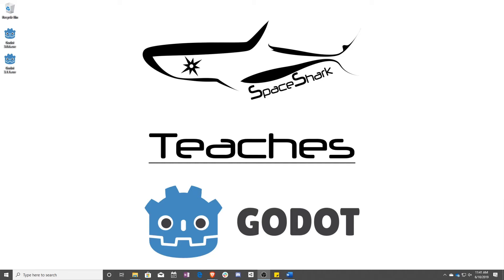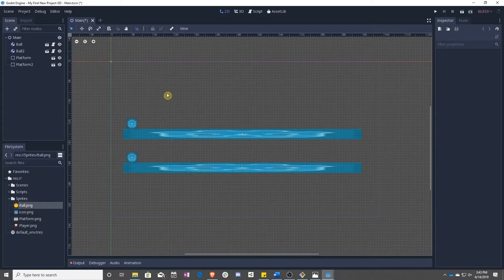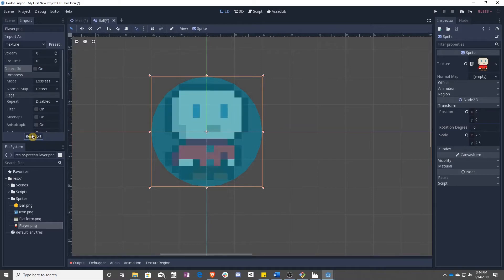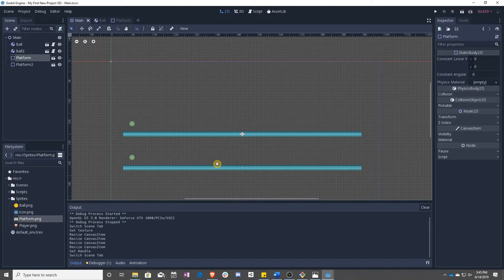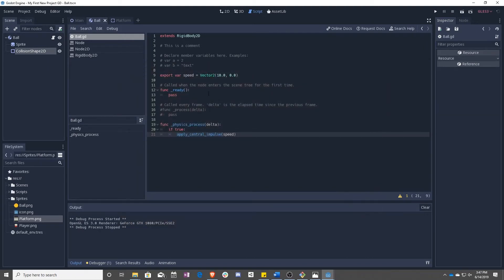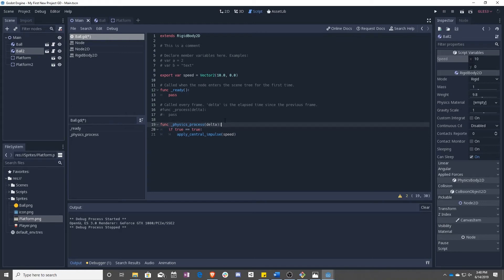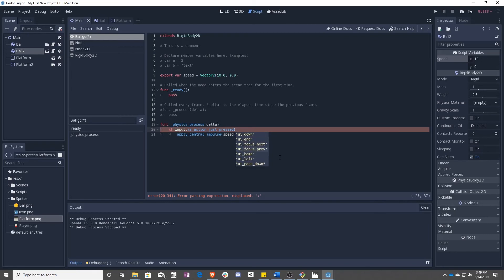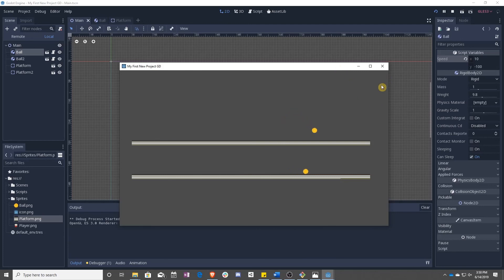Godot 3.1 GDScript - Lesson 9 - Moving the Ball with Actions and Conditions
In this lesson we teach you how to add in your own sprites, as well as move the ball with actions, conditions, and keyboard input.